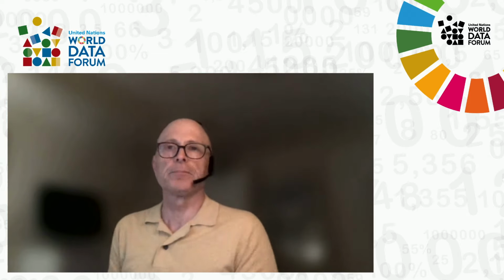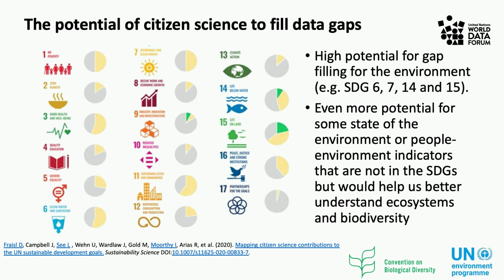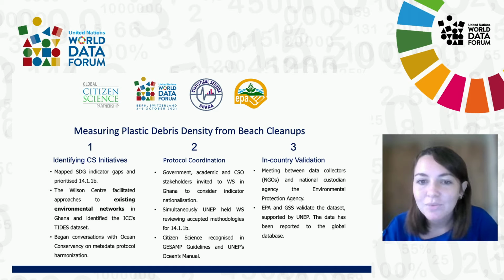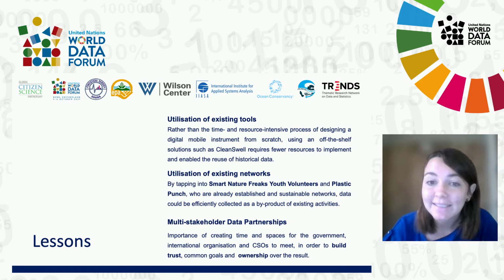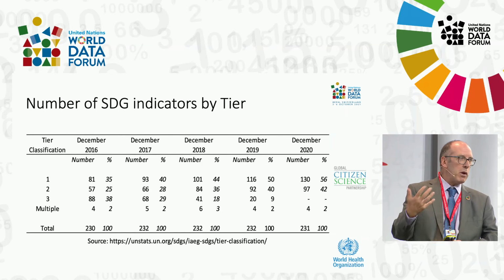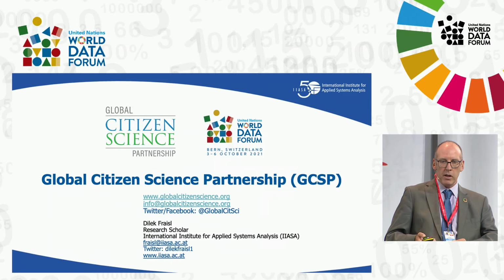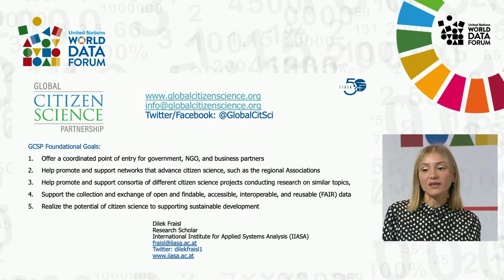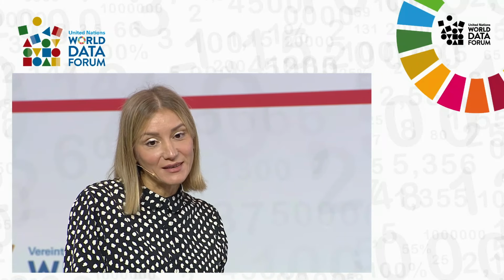(TA2.12) Integrating Citizen Science into the Official SDG Monitoring Mechanisms and Introducing the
(TA2.12) Integrating Citizen Science into the Official SDG Monitoring Mechanisms and Introducing the Global Citizen Science Partnership (GCSP)

Organiser(s): International Institute for Applied Systems Analysis (IIASA); World Health Organization (WHO); United Nations Convention on Biological Diversity; Sustainable Development Solutions Network Thematic Research Network on Data and Statistics (SDSN TReNDS); Global Citizen Science Partnership (GCSP)

The UN Sustainable Development Goals (SDGs), as an overarching policy framework and a roadmap to guide global development efforts until 2030, could benefit from the potential offered by citizen science, especially in addressing the data gaps and needs in the global SDG indicator framework. In fact, a recent study by Fraisl et al shows that citizen science has the potential to contribute to 33% of the SDG indicators by providing timely, accurate and more detailed information, while at the same time using much less resources. However, there is a lack of knowledge of the value of citizen science for SDG monitoring among UN agencies, National Statistical Offices (NSOs), policy makers and the citizen science community itself. Additionally, if Covid-19 has taught us one thing, it is that there’s a critical need for real-time data to understand and take action to deal with crises and emergencies and to reduce their impacts. In this session, after providing an overview on the potential of citizen science for SDG monitoring, as well the opportunities and challenges it presents, we will discuss our learnings from the Citizen Science for the SDGs (CS4SDGs) project. CS4SDGs is a partnership between IIASA, SDSN TReNDS, the Ghana Statistical Service, UNEP, Earth Challenge and others. We will provide concrete examples of citizen science data being used in innovative ways by NSOs and UN agencies for SDG monitoring, including for biodiversity and other environment related SDG indicators. We will highlight citizen science tools that could be leveraged to provide data for SDG monitoring for various indicators. Additionally, we will discuss the Citizen Science Global Partnership (CSGP) that is in the process of incorporation and that aims at leveraging citizen science for the SDGs. We will also present updates on the work conducted by McFeely and Nastav that provides a roadmap and offers a mechanism to use “unofficial data”, such as data from citizen science, to produce “official statistics” in order to populate the global SDG indicator framework, including reactions to this piece of work from the data and statistics community.